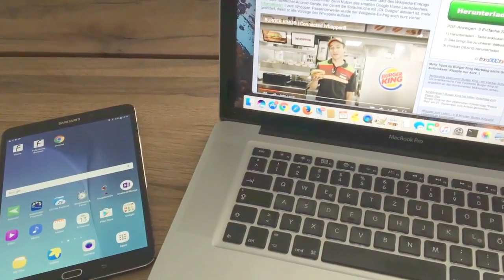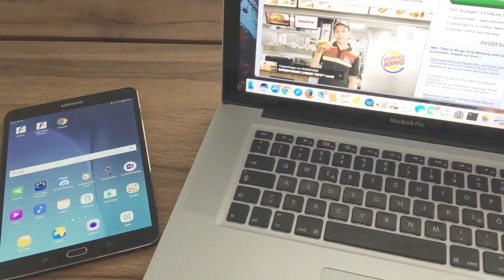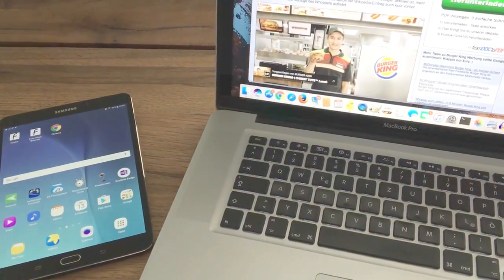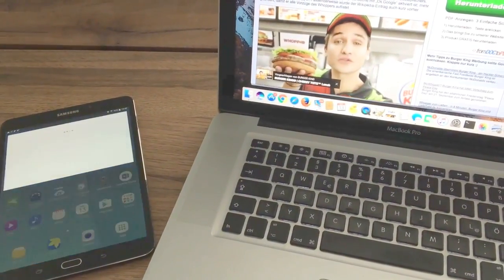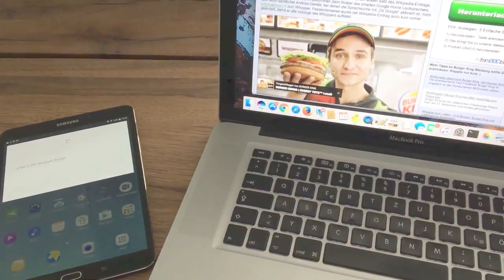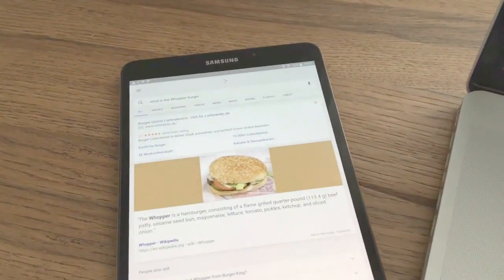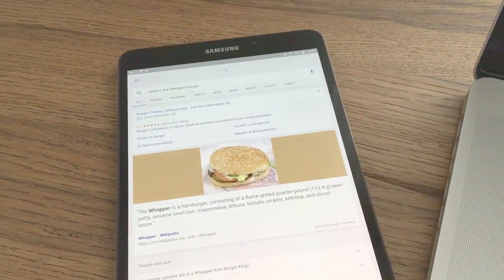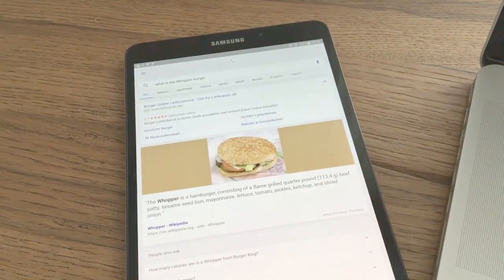Burger King: Whopper ad "Ok, Google"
A new Burger King ad activates Google Home and Android-Devices to add some extra ad-time :-)